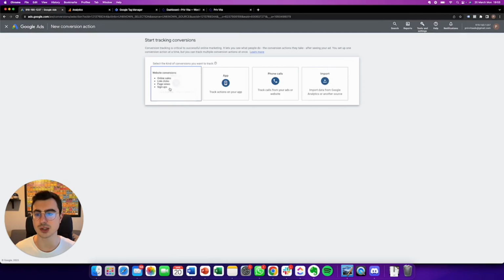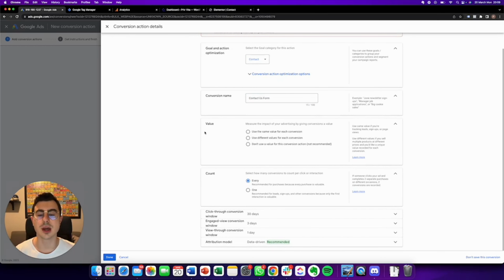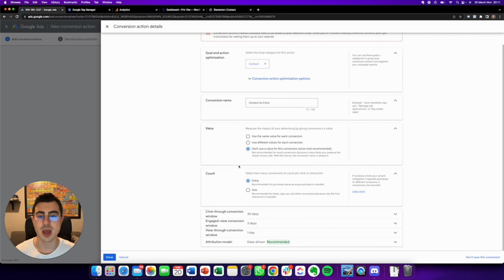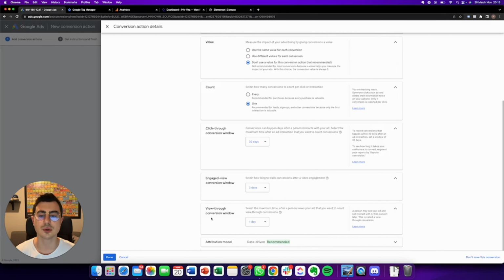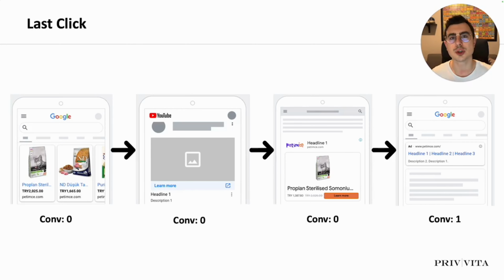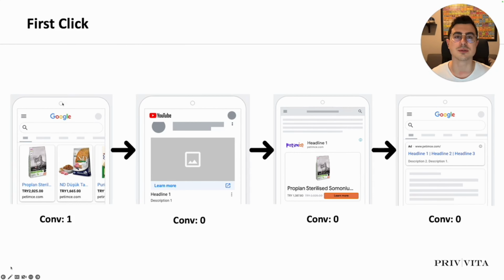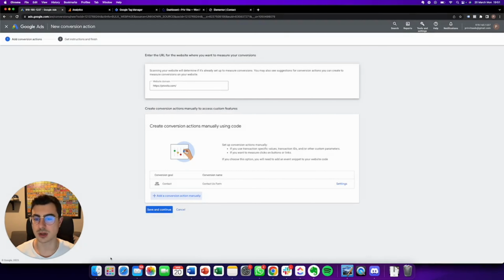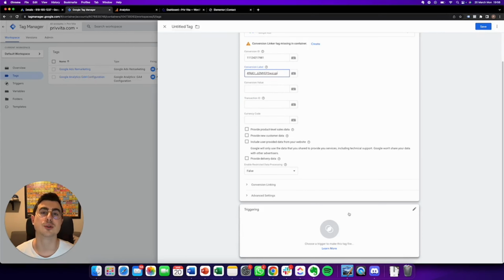How To Track Conversions In Google Ads? | Tutorial For Beginners 2023 Ep.5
n this session, we'll explore Google Ads conversions and attribution models. I'll guide you through setting up conversion tracking.

We'll also uncover the attribution models in understanding conversion credit. Let's dive in and unlock the potential of your advertising efforts. Thank you!